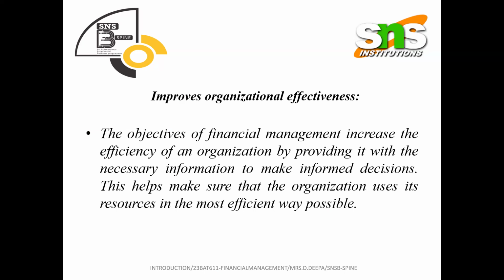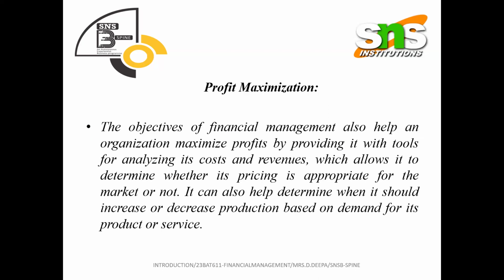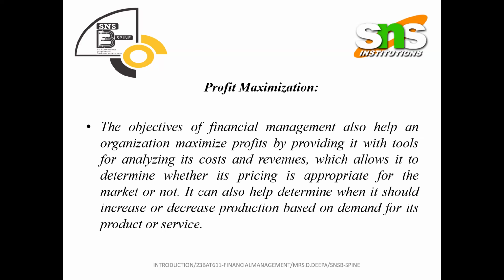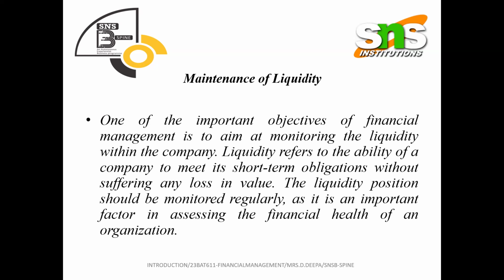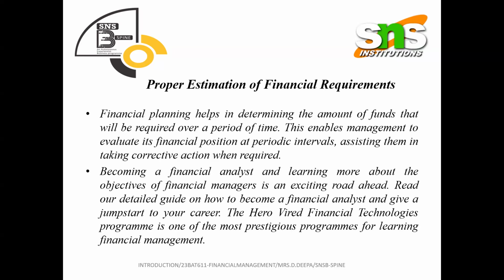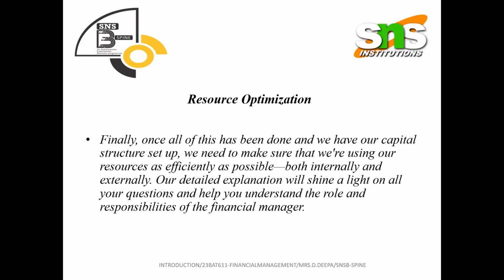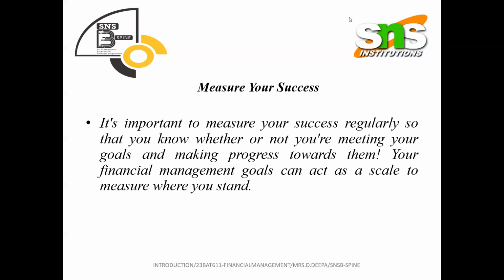Objectives of Financial Management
Unlock the objectives driving Financial Management in our latest YouTube video. Delve into the pursuit of profitability, liquidity, efficiency, and wealth maximization guiding financial decision-making.